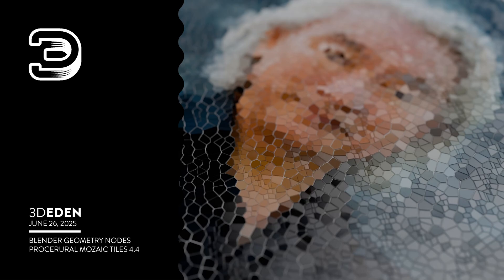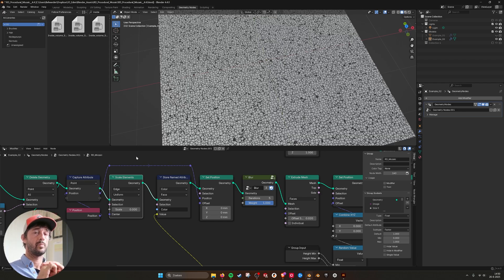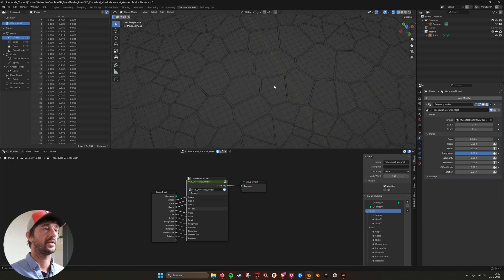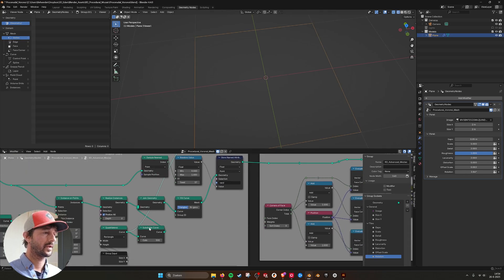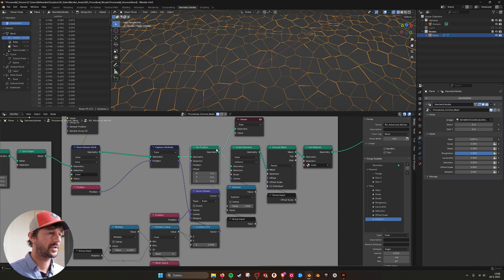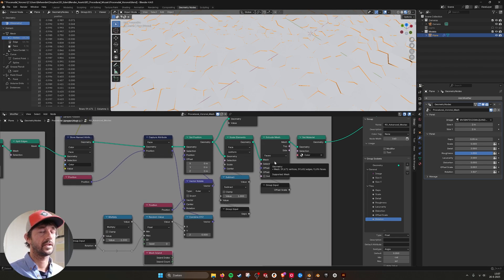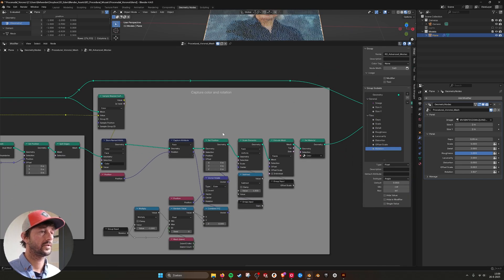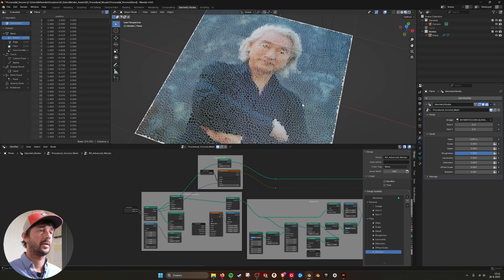Blenbder Geometry Nodes Procedural Voronoi Mozaic Tiles 4 4 Build Tutorial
Geometry Nodes, Procedural Mozaic Tiles
With these geometry node setups you can easilly create mozaic tile surfaces.
There are several methods for creating these mozaics that you can explore and tweak to your liking.
This is still a work inprogress and will be made into a tool in the future.